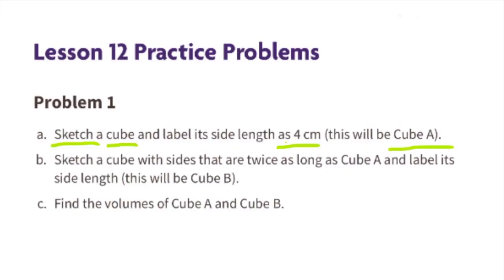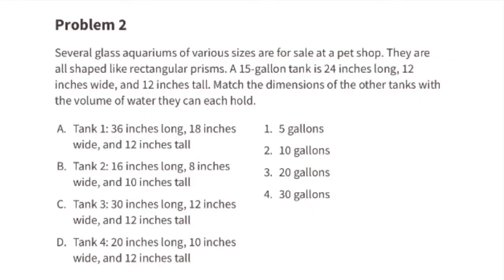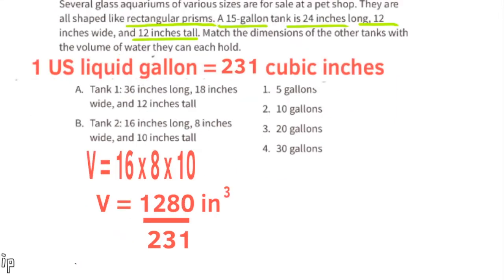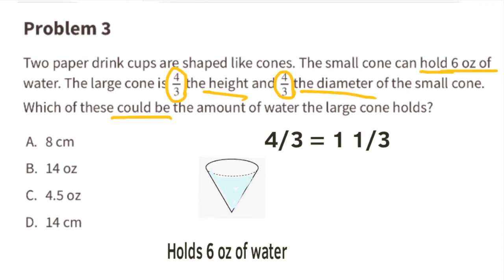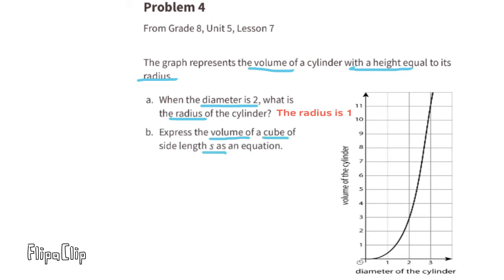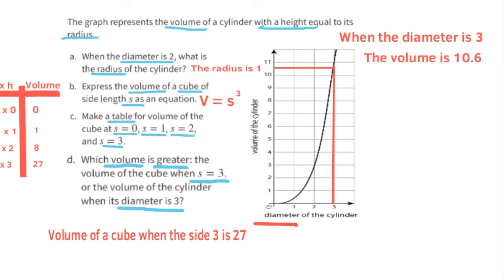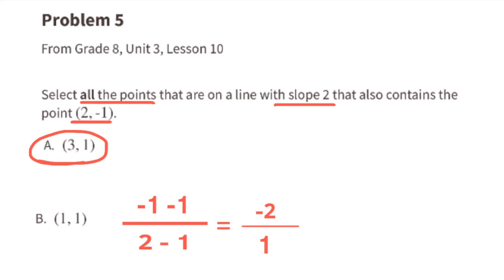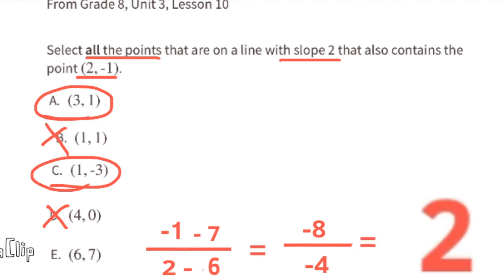😉 8th Grade, Unit 5, Lesson 12 "How Much Will Fit?" Illustrative Mathematics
😉 8th Grade, Unit 5, Lesson 12 "How Much Will Fit?" Illustrative Mathematics, video tutorial support for teachers, parents, and students. Search 8512math to find this lesson fast!

This video tutorial supports the practice lesson for IM Math 8.5.12. and OUR Math 8.5.12. "How Much Will Fit?"

Illustrative Mathematics